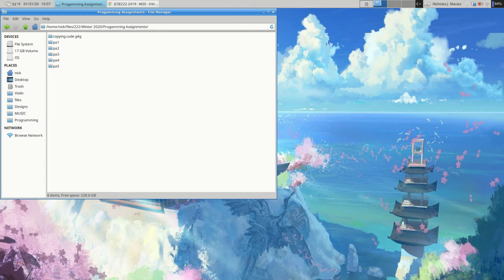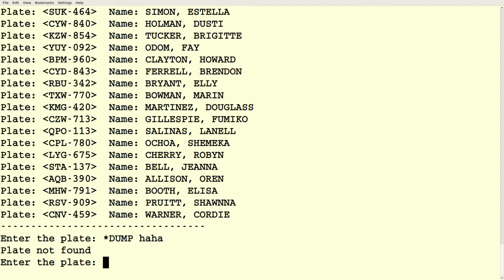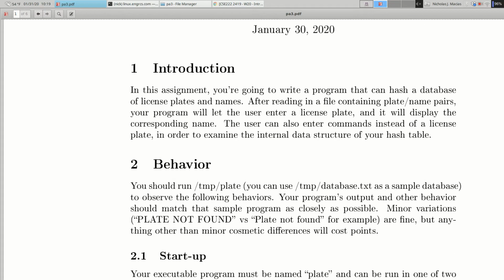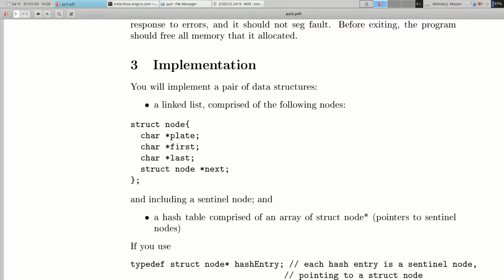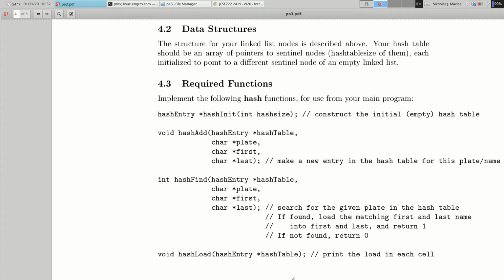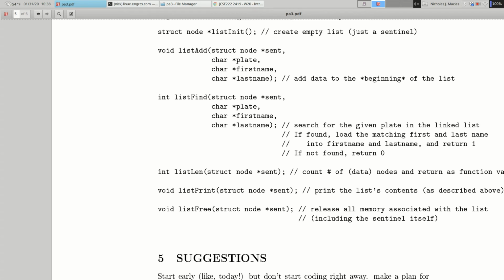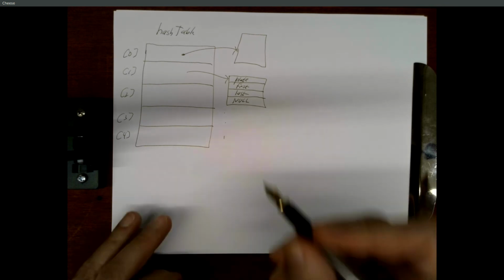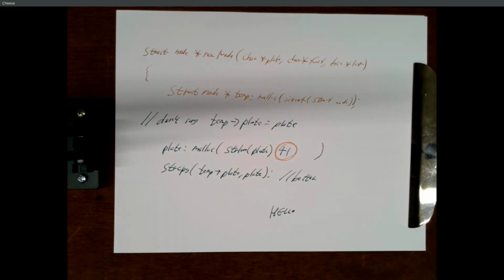CSE 222A 20200131